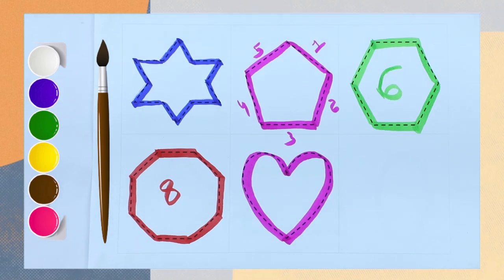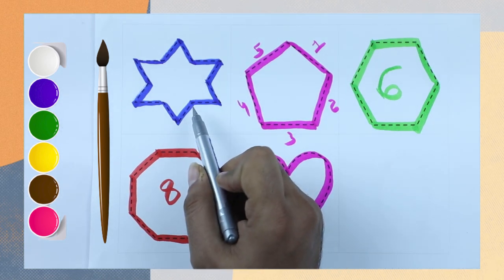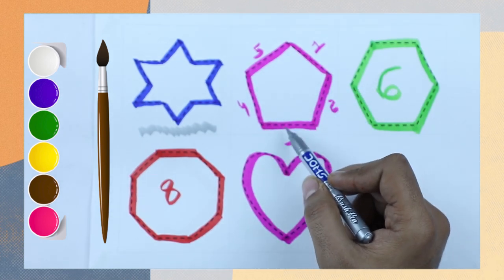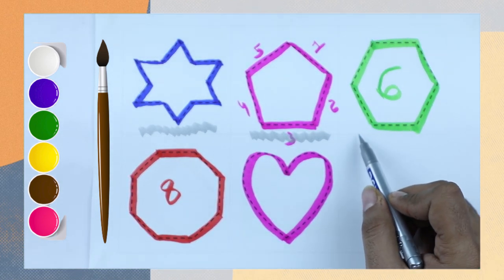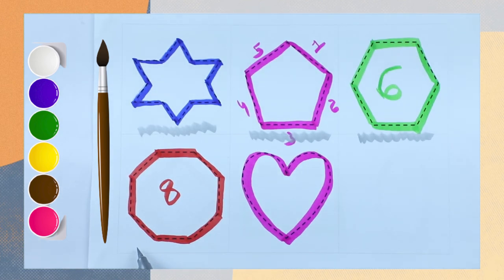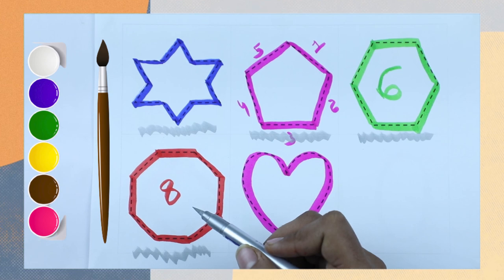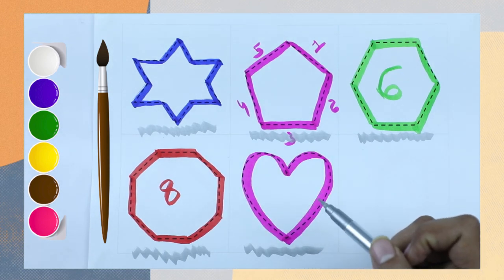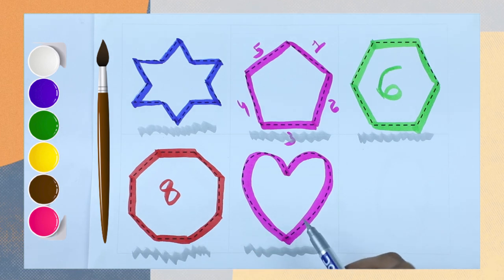triangle rectangle all name | shape name | geometry name